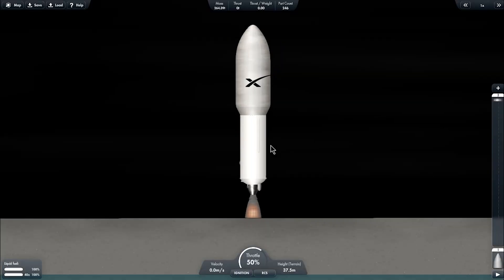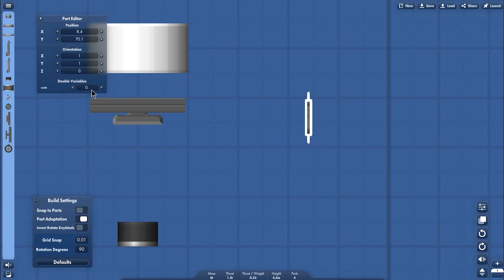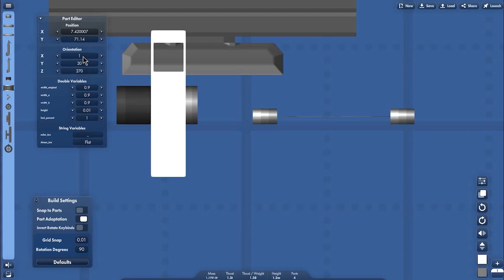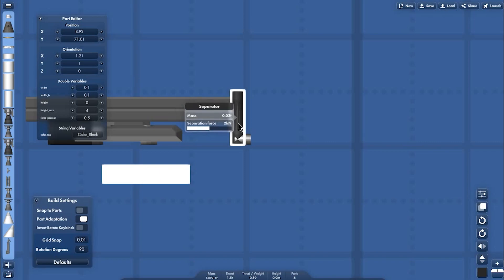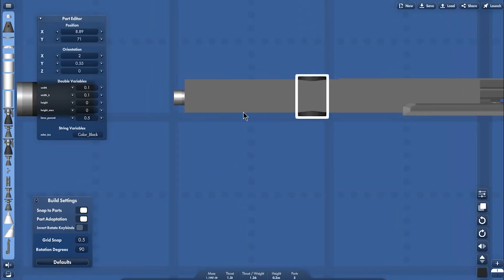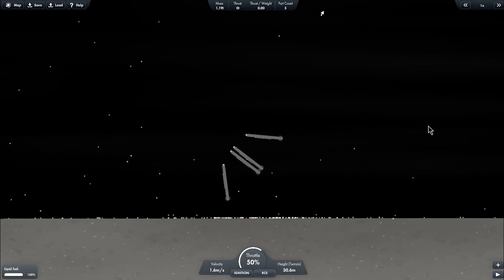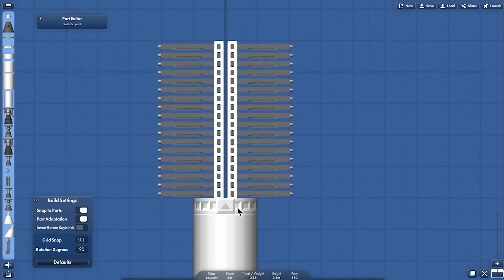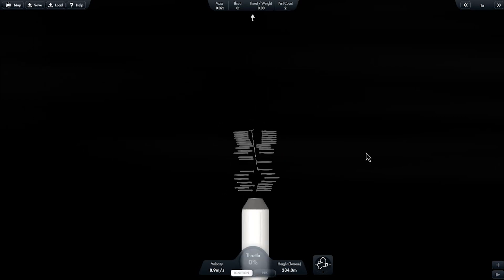Making Starlink | Tutorial Series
Details :
Today im gonna tell you how to make Starlink satellite in spaceflightsimulator